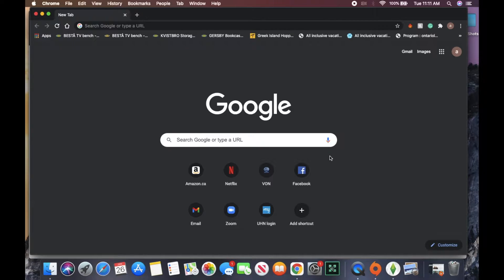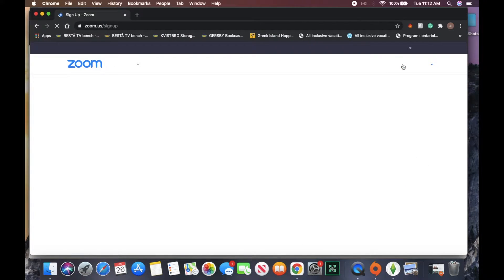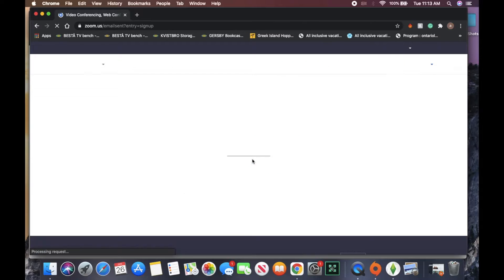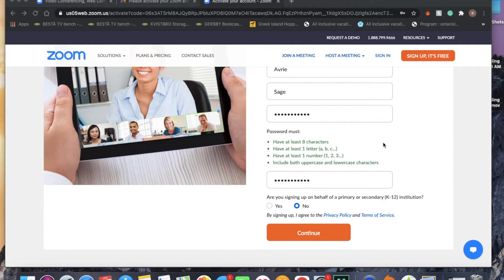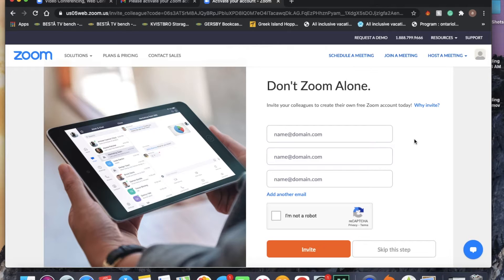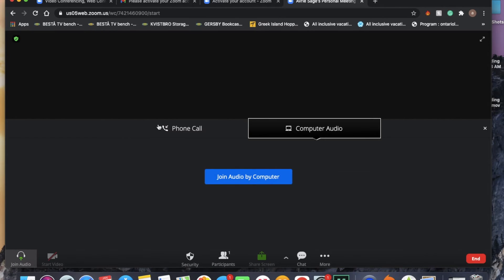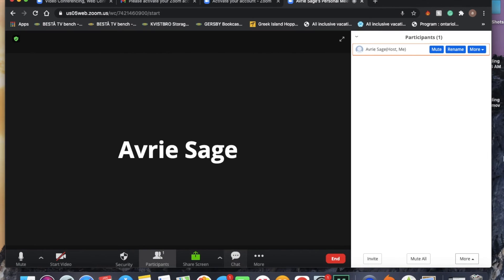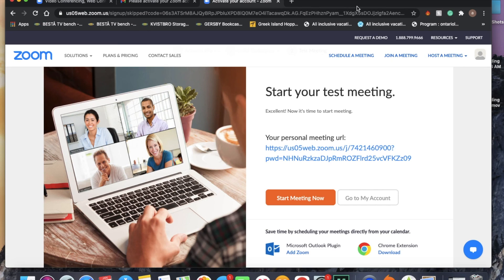Zoom Tutorial for Desktop/Laptop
Join Avrie, CTS student, as she gives us a tutorial on how to use Zoom on a computer or laptop.